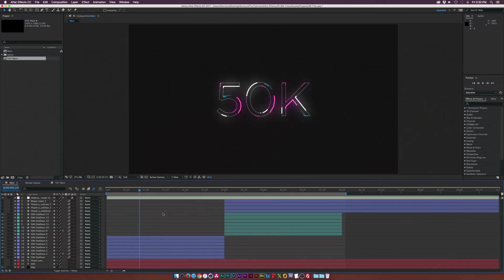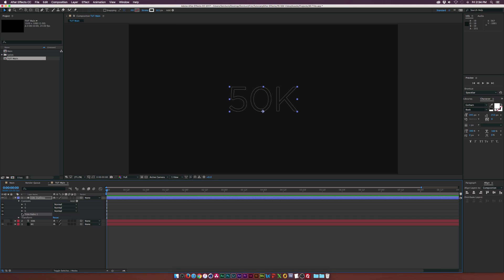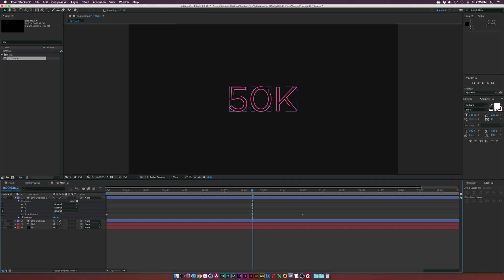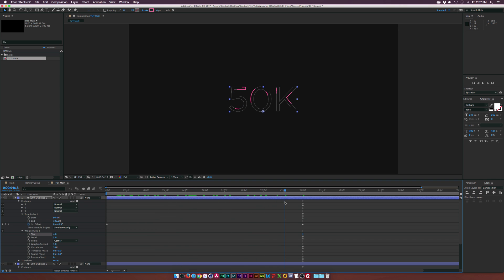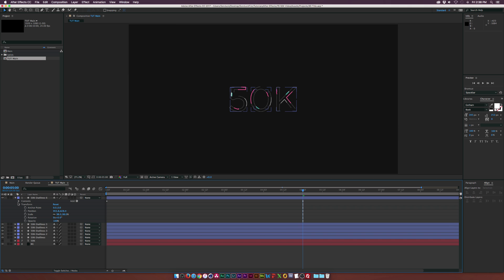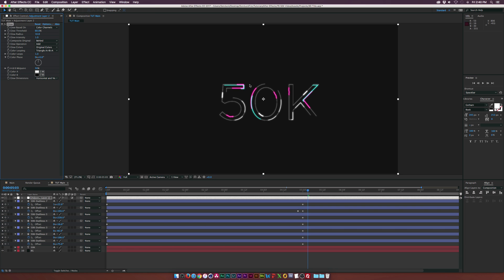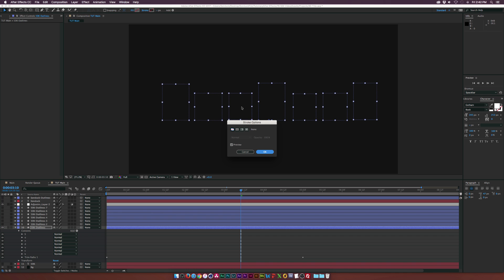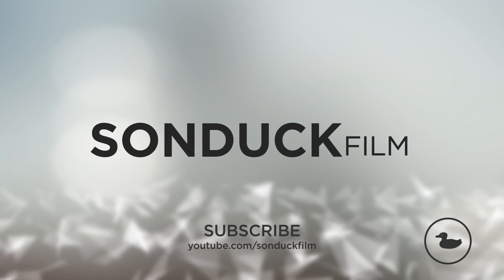After Effects Tutorial: Animated Stroke Outline Title - Motion Graphics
In this After Effects tutorial create a animated stroke outline title effect with your text. Quickly convert your 2D text layers into shape layers. We will animate shape layers to create a multi layer stroke effect. This animated stroke outline effect is great for motion graphics work when creating a futuristic feel. So sit back and enjoy this After Effects tutorial and get ready to create a stroke outline title!